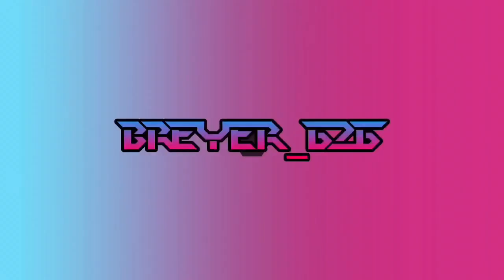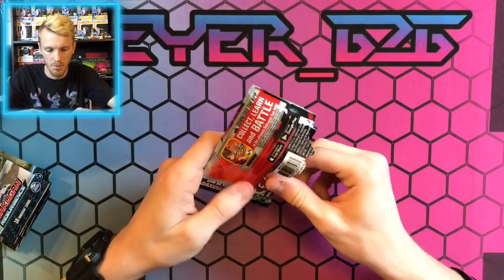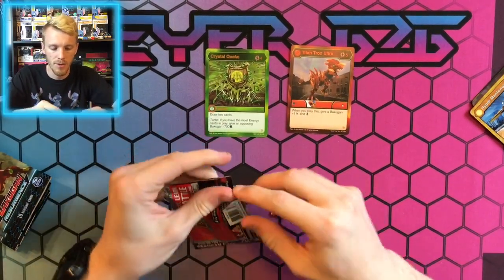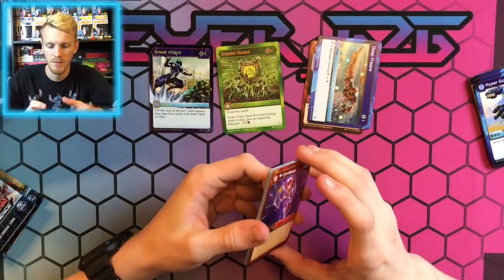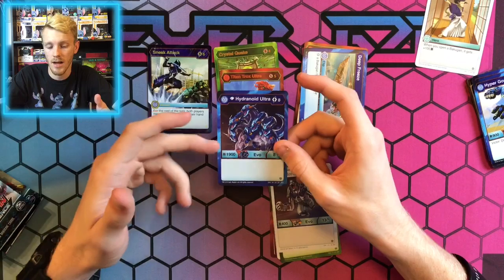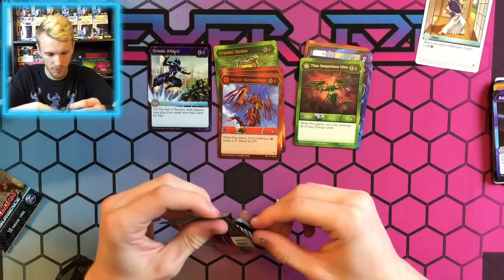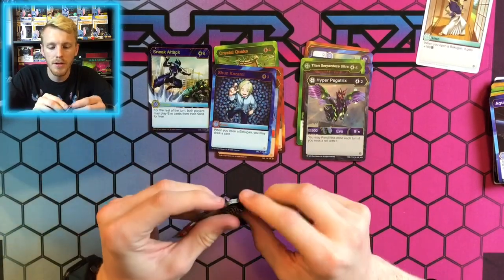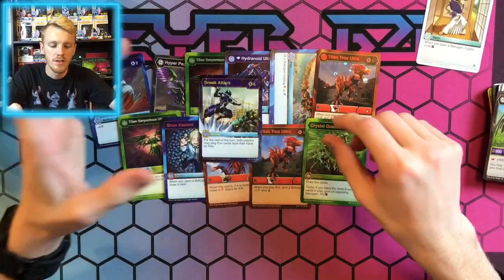Bakugan Resurgence Booster Box *Unboxing* Part 3 | Bakugan Battle Planet